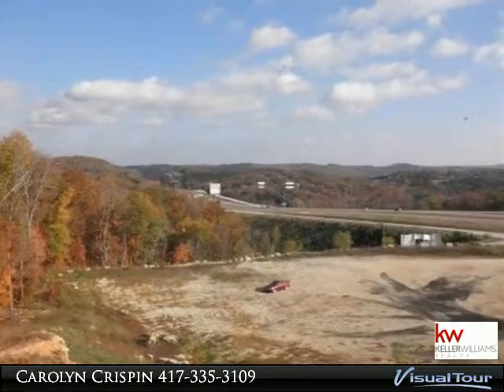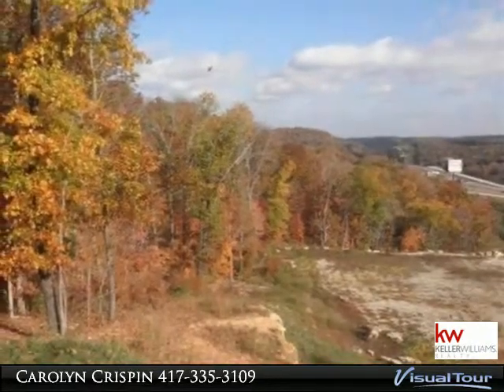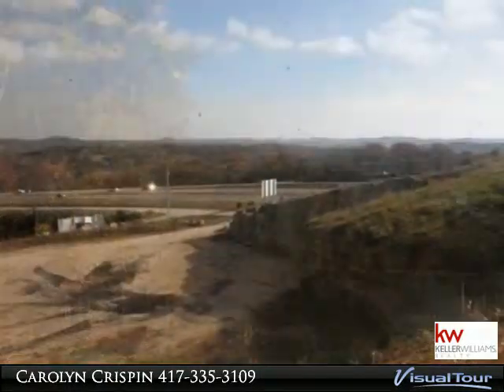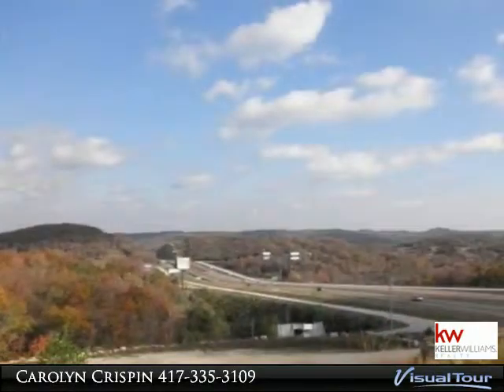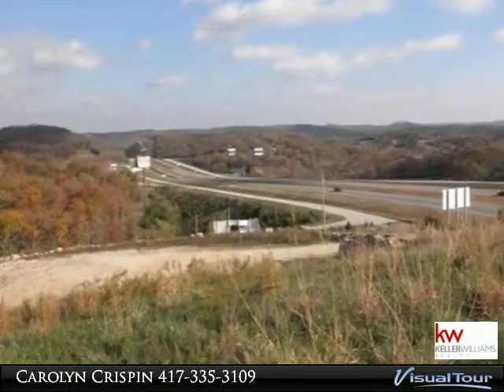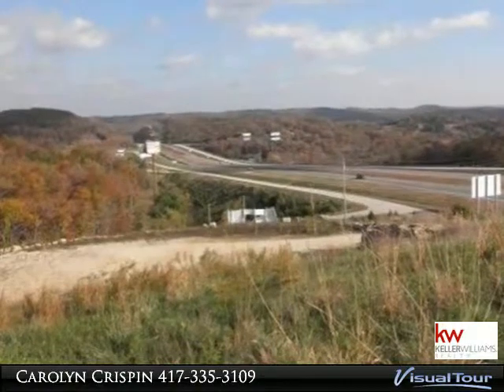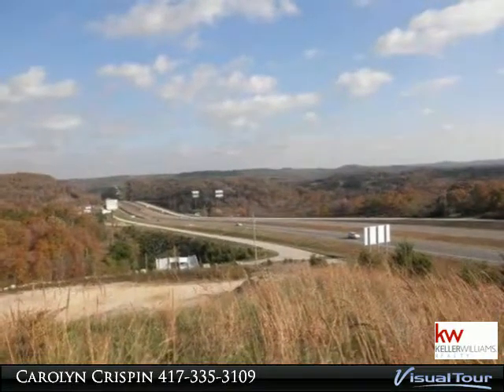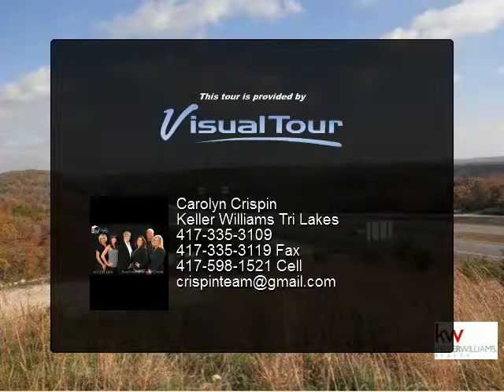Branson commercial land on Hwy 65 north of town for sale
6042 N Hwy 65
Walnut Shade, MO 65771

CALL OFFICIAL LISTING AGENT - SHAROL NUCKOLLS of Table Rock Realty Group @ Great commercial land with Hwy 65 frontage and Hwy 160. Easily accessible from frontage road. Escavating completed, great site for hotel/strip center/gas station the options are endless. Gate way to Branson without Branson taxes. Located in Walnut Shade, MO. Owner will consider carrying 2nd on with 130,000 down. MoDOT Traffic report at 160 & 65 one way 2011 was 3,030 daily. High traffic area with great exposure. Reference vacant land mls 350094.

Presented By:
Carolyn Crispin, Keller Williams Tri Lakes
View My Inventory:
Branson MO Real Estate For sale keller Williams realty